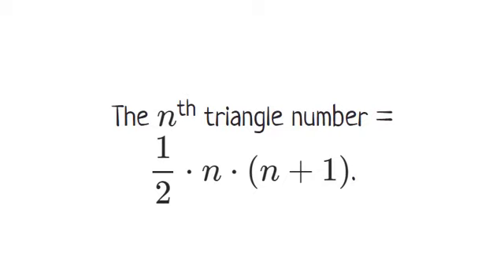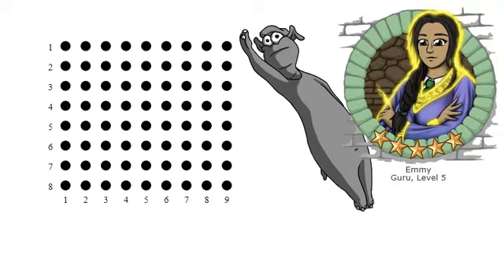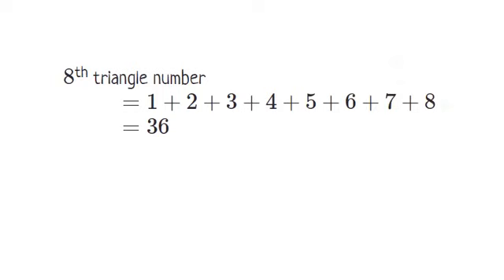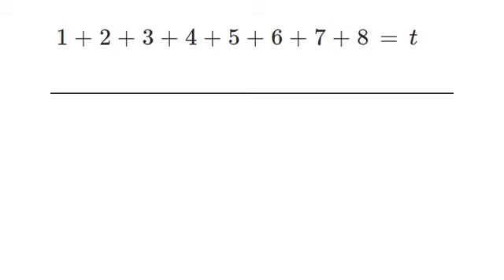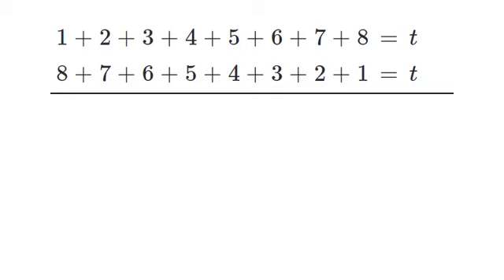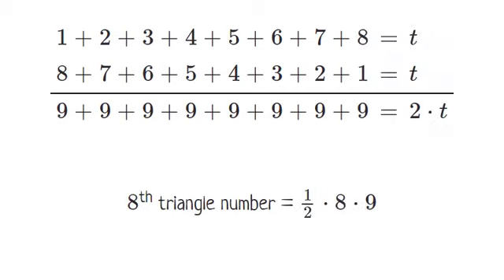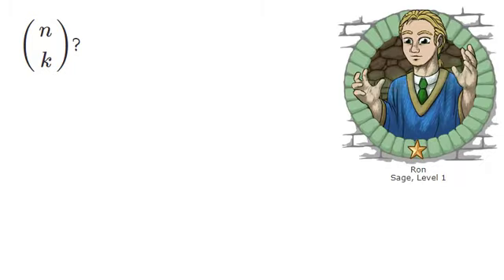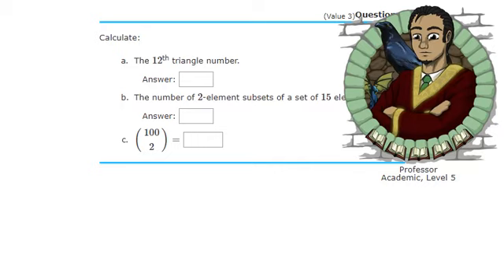Triangular Numbers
Shows the link between triangle numbers and the number of 2-subsets of a set.